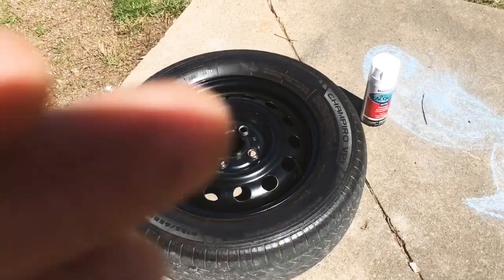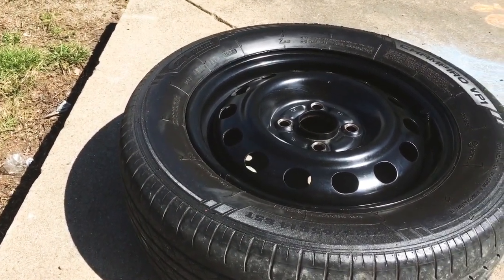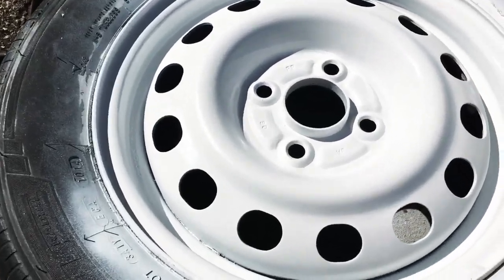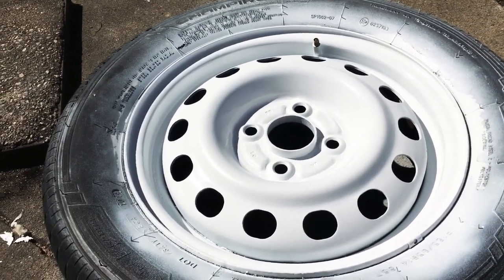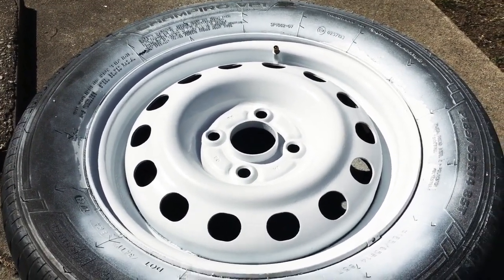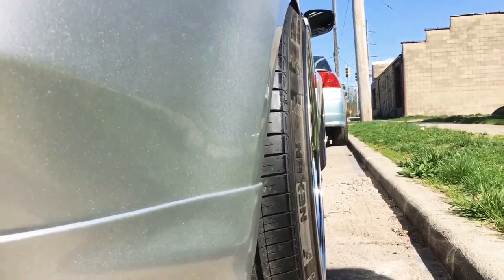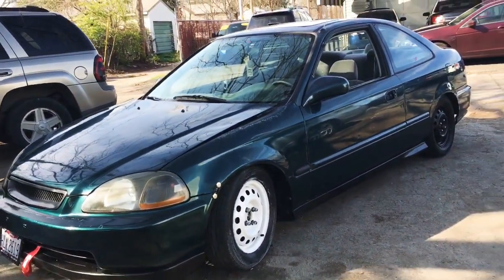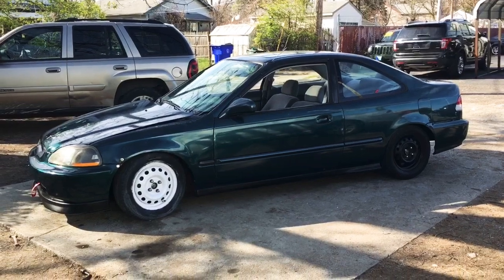Did I Make A Mistake Painting The Wheels?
So I got bored with the black rims since they have been that way since the day I got the Civic. So I decided to paint them white... did I just make a mistake?